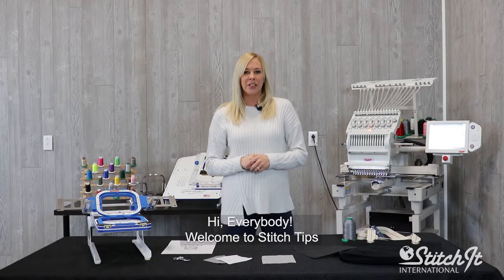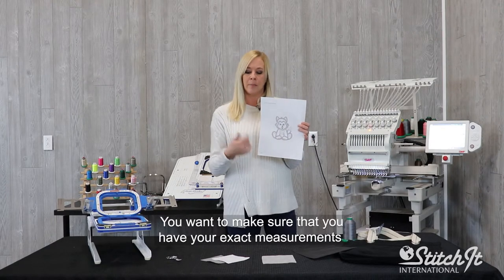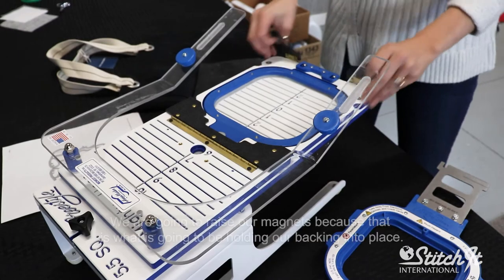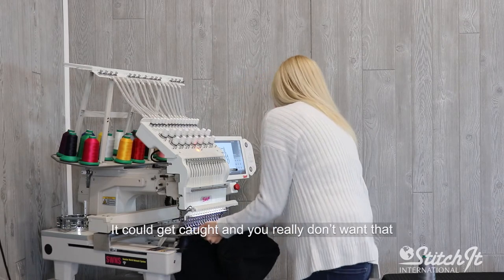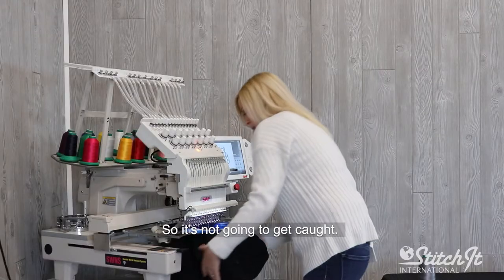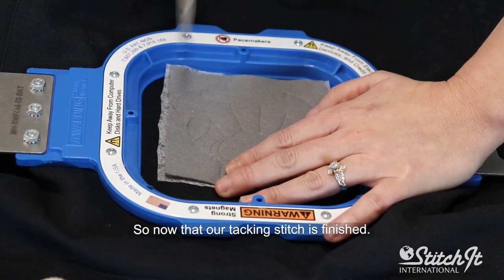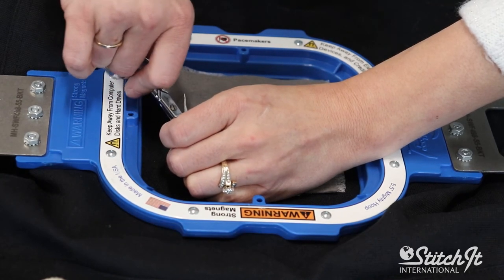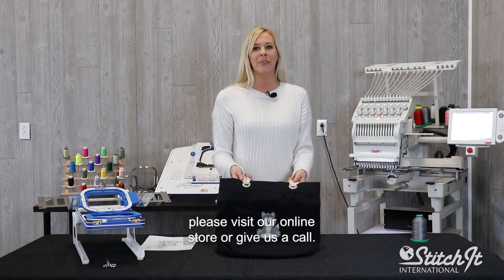Stitch Tip: Embroidering Appliqué on Garments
This tutorial walks you through the popular appliqué technique, where fabric designs are embroidered on top of any garment you wish! There are a few steps to learn, like using the stop motion feature on your machine and taking specific steps in order when layering your materials. Lacey shows you her tips and favorite embroidery supplies to use to get the best appliqué results.